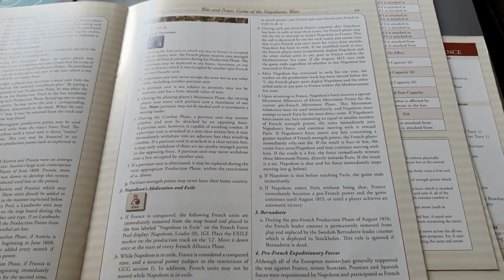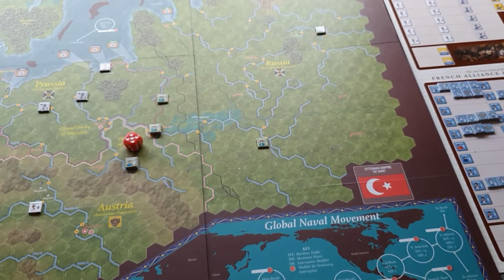War and Peace 2020 - 12 Grand Campaign Rules Round Up.